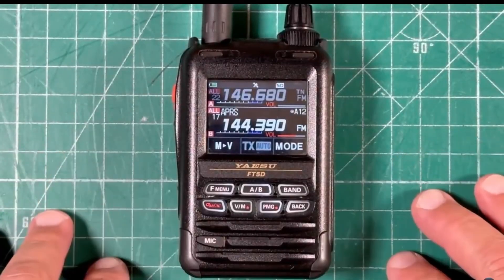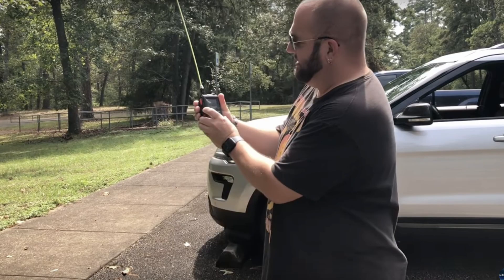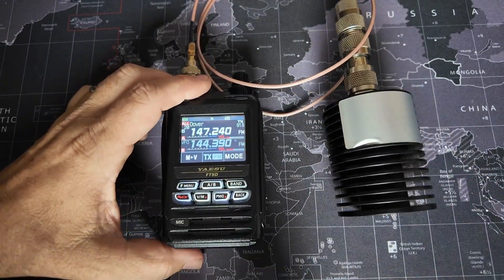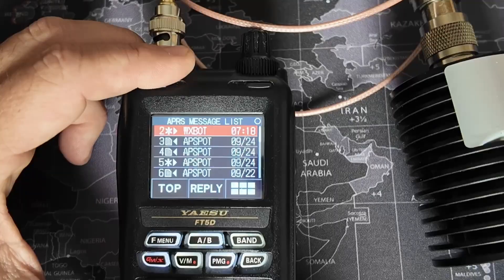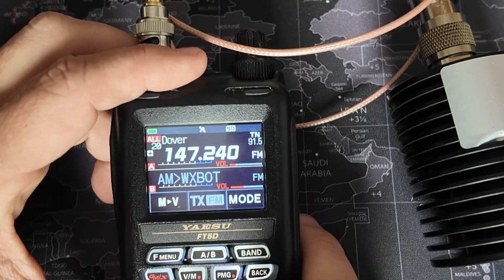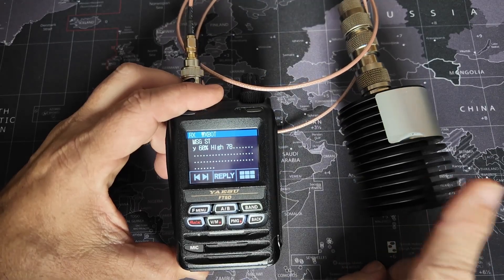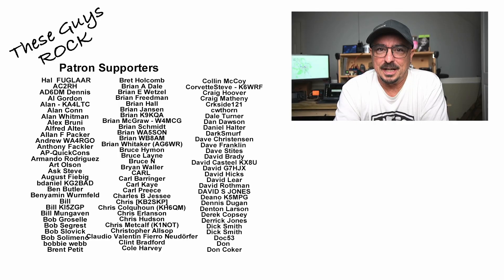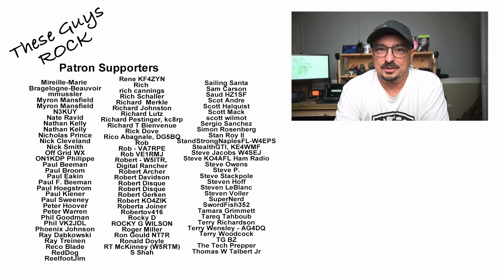Is APRS Reliable?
APRS is a great tool IF you are within digipeater.